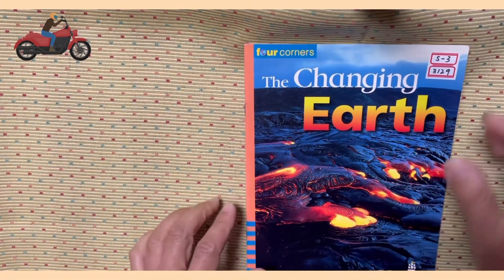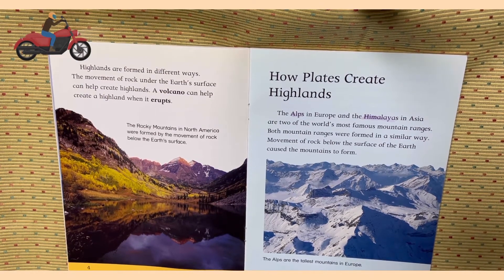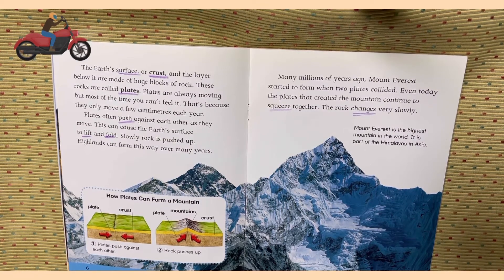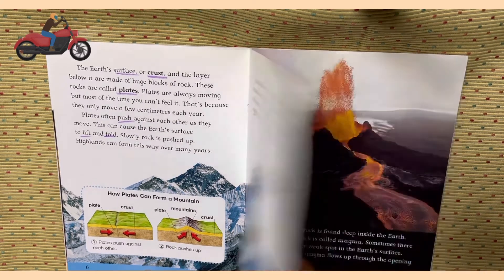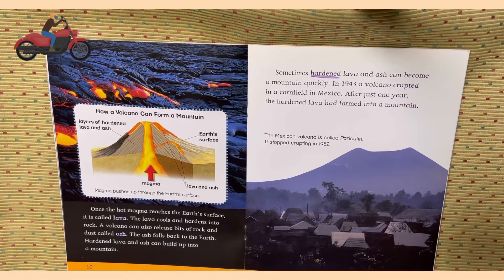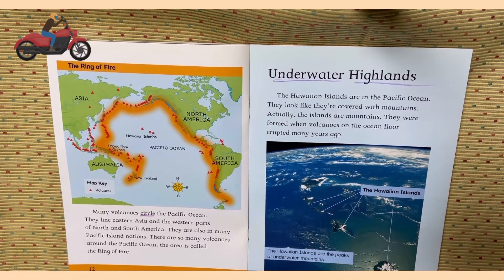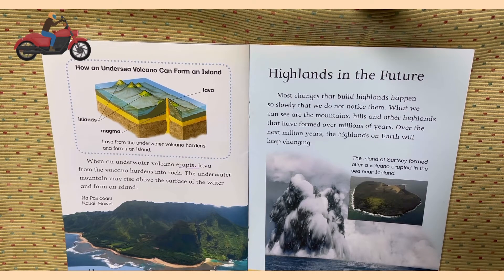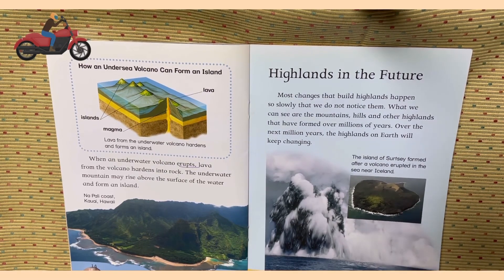Changing Earth S3 3129